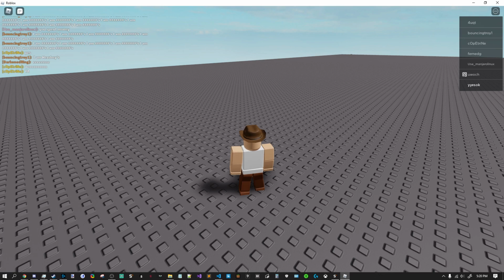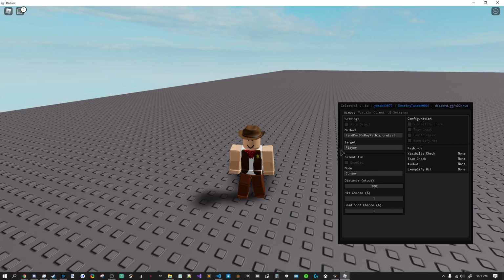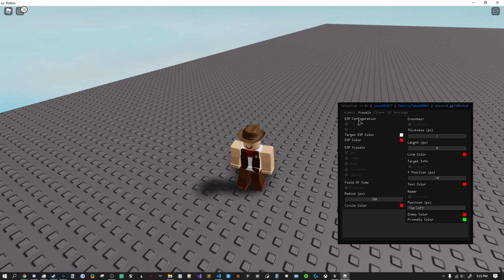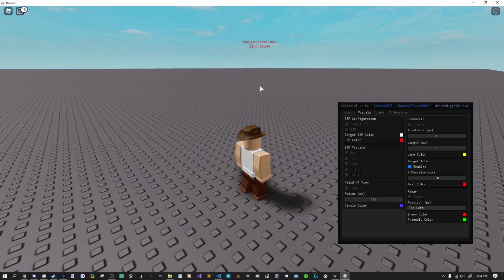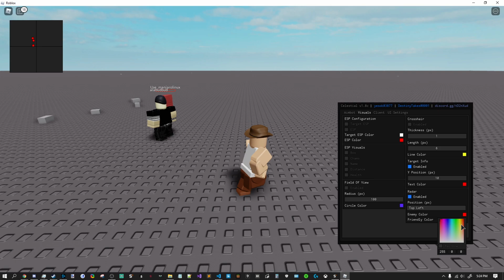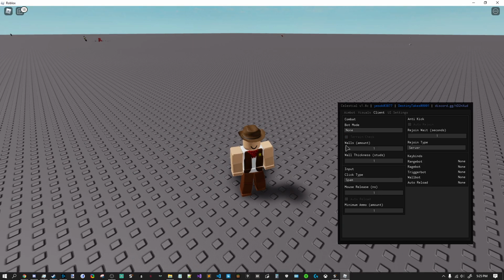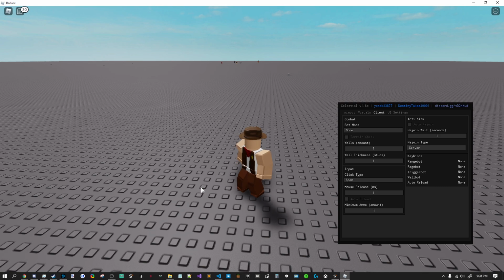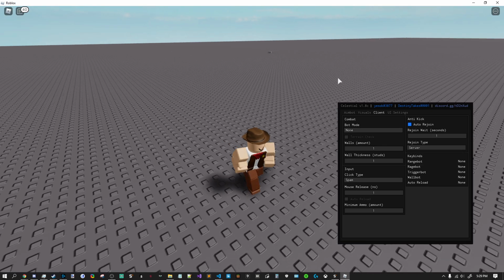Celestial Silent Aim V2 [TUTORIAL]